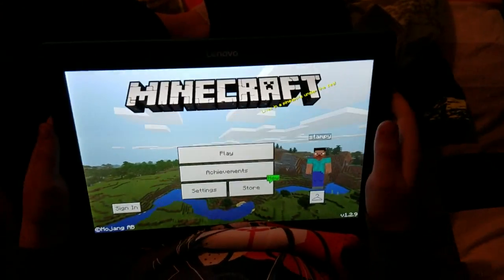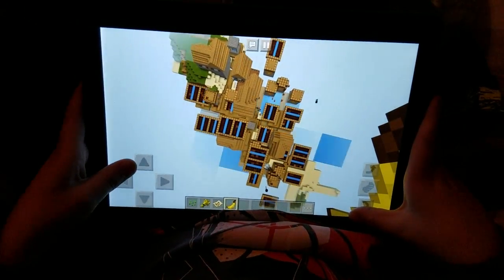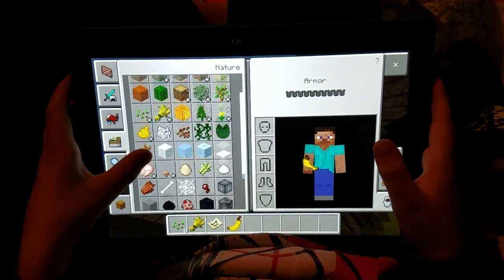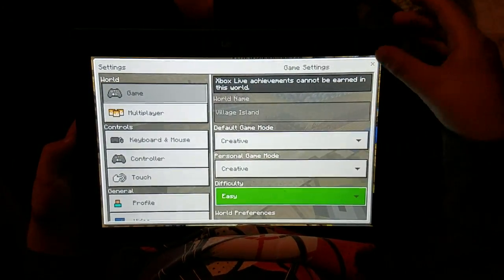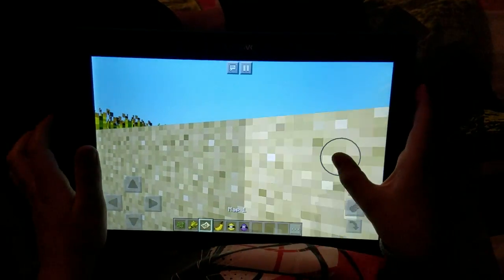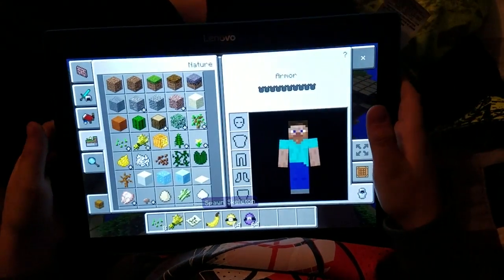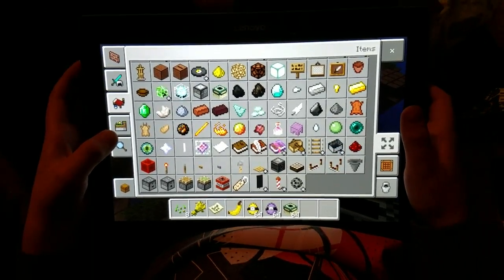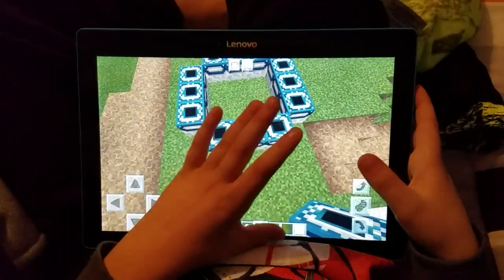Minecraft gaming video minion spawning Madness with Minions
Minecraft gaming video minion spawning Madness with Minions we play minecraft and spawn the crazy minions Hello Kitty Coloring Pages
Learning Colors with Bob the Builder
We have so much fun with Toy tool sets. We play with and un box Toy power tools as well. Kids tool boxes is our specialty, and we have many kinds videos on youtube! When you are looking for kids videos for learning, we have over 1,000! Kids tool box loaded with fun learning toys as well. For the toddler we also have fun cool toy tools for toddlers! Our kids tool kits come with a variety of learning tools! Some of our kids videos have Kids videos!